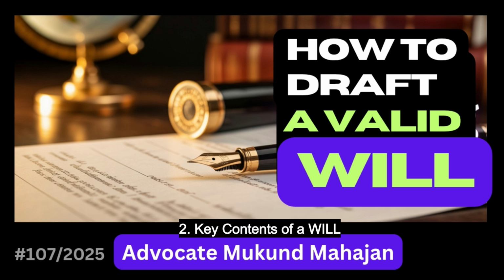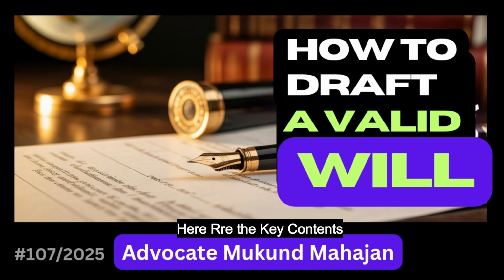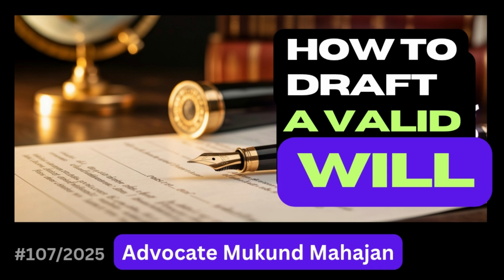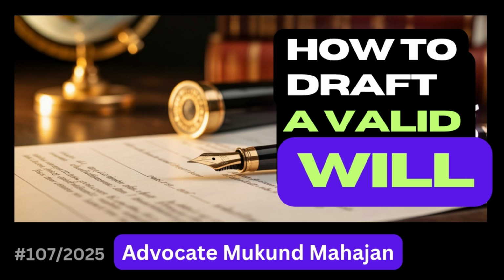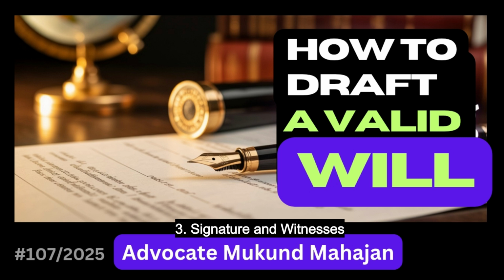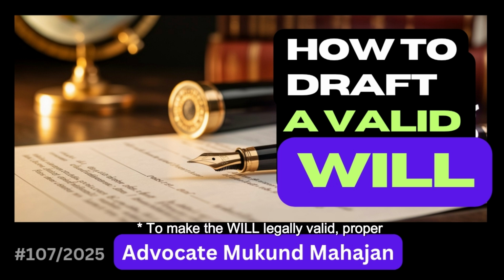✅#107👉Part 3 - How to Draft a Valid Will in India? | Step-by-Step Legal Process Explained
How to Draft a Valid Will in India? | Step-by-Step Legal Process Explained

Learn how to make a legally valid Will in India with Advocate Mukund Mahajan. In this step-by-step video, we explain how to draft a Will on plain paper, what to include, the role of witnesses, the importance of signing, and whether registration is necessary. Ideal for individuals planning to secure their family's future through a legally sound Will.

✅ No stamp paper required
✅ Clear structure of contents
✅ Who can be a witness
✅ Registration – Is it needed?
✅ Tips to avoid disputes

🛑 Don’t leave your family’s future in confusion. Know your legal rights and draft your Will today.

How to write a will in India, Valid will India, Will format India, Indian succession act will, How to draft a will, Will registration India, Legal Will process India, Executor of will, Indian will law 2024, Plain paper will India, Steps to write a will, How to make a legal will, Will witnesses rules, Advocate Mukund Mahajan will advice